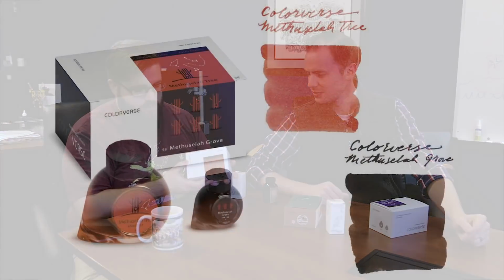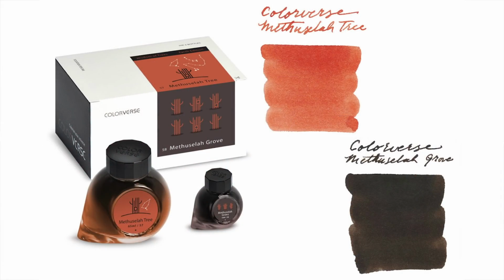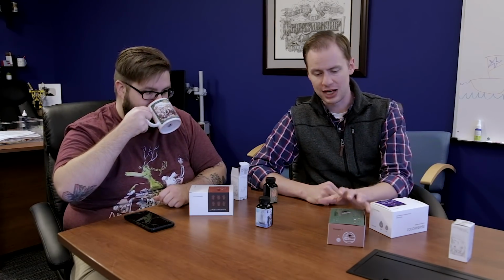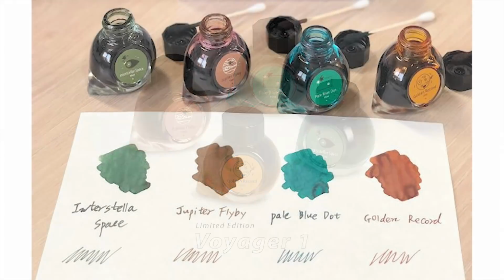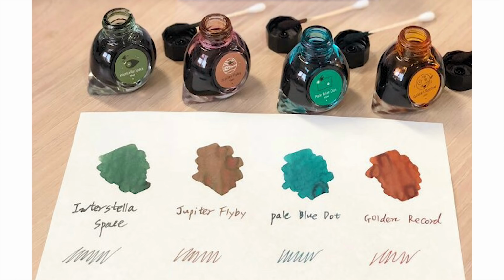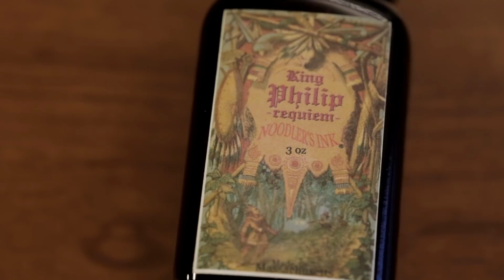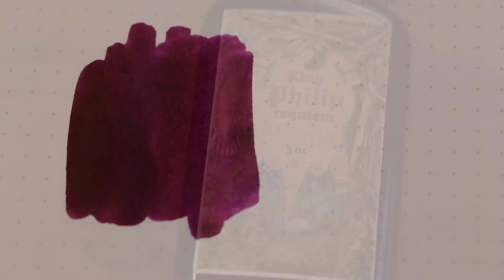Write Now - Ep.084: History Behind Unique Ink Names!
On Episode 084 of Write Now, Drew & Micah talk about some histories behind their favorite ink names! Micah shares his unique Noodler's knowledge with Blue Nose Bear and Drew fanboys over the Colorverse Voyager 1 set.